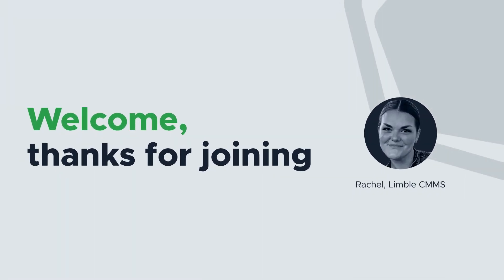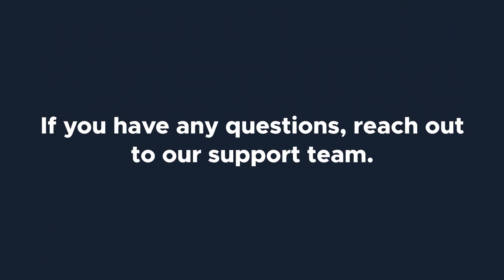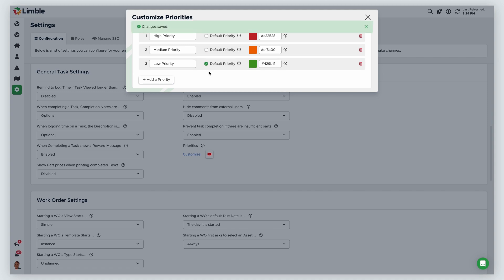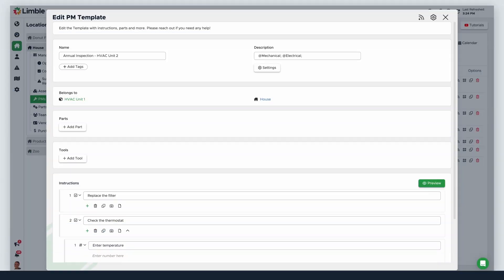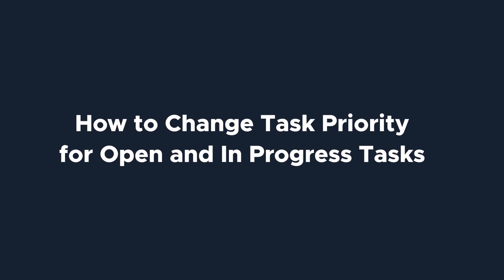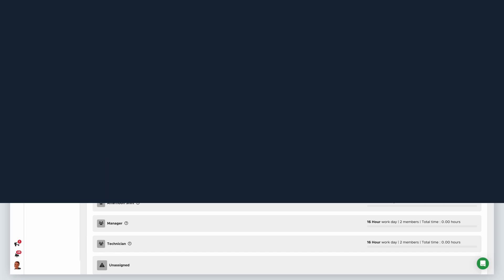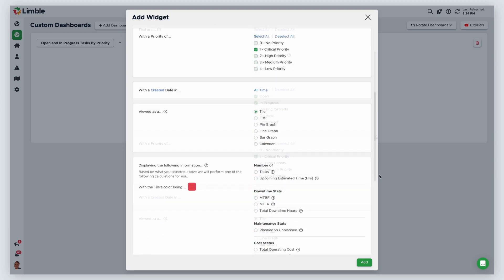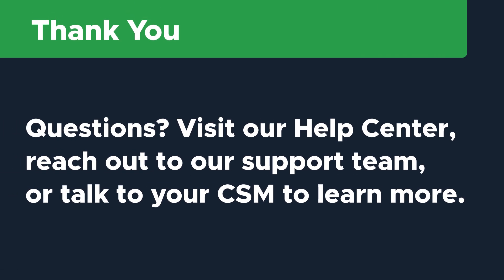Task Priorities | CMMS Tutorial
00:00 Introduction
00:42 Default Priorities & How to Create New Priorities
02:00 How to Change Default Priorities for Specific Tasks & Task Types
02:57 How to Change Task Priority for Open and In Progress Tasks
03:36 Using Task Priorities for Reporting
05:05 Conclusion & Help Center

Task priorities do exactly as they sound: they help you manage work by designating a level of urgency to a task. This video covers how to create and use task priorities in Limble.